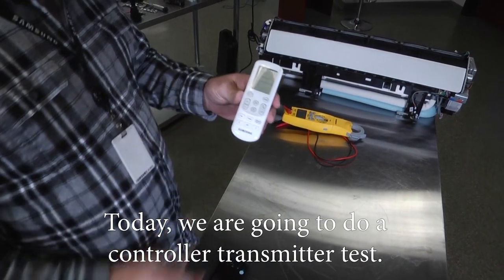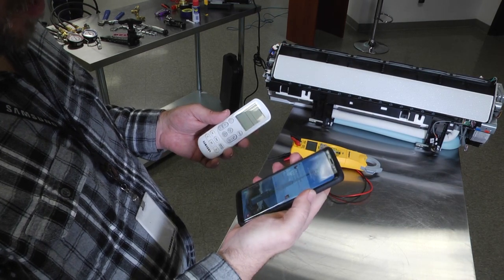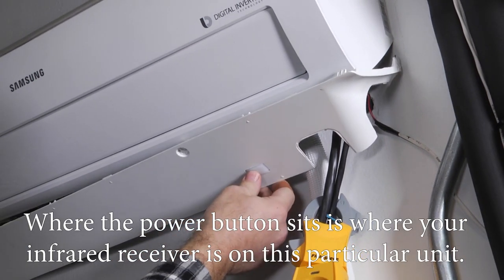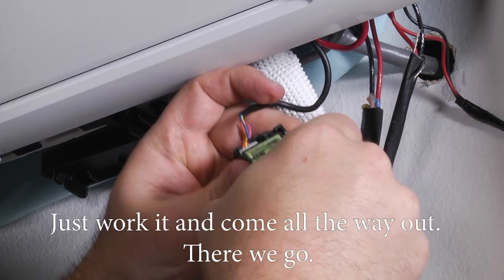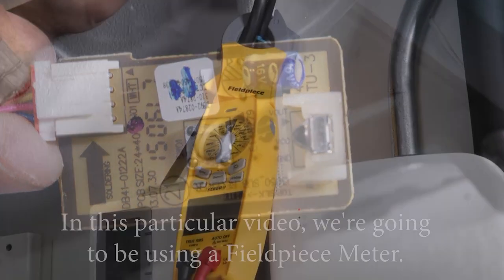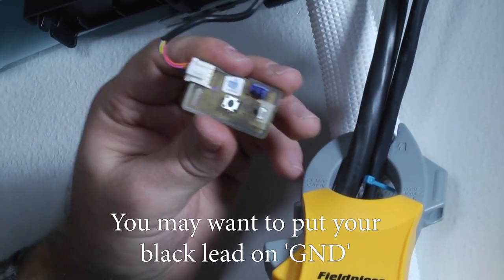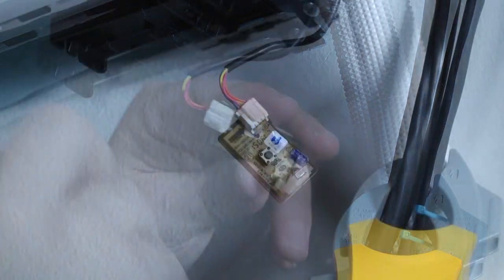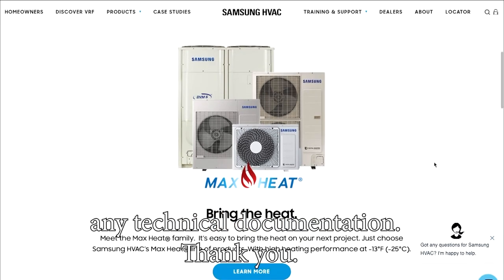Control Transmitter Test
Learn how diagnose a mini split that is not responding from a command for a wireless remote control. this video will help you understand how to troubleshoot if the problem is the receiver board, or the wireless control itself